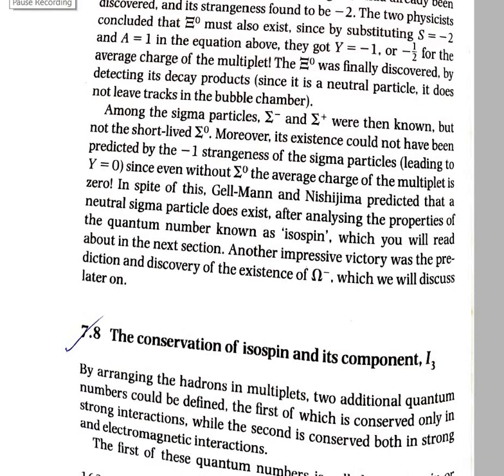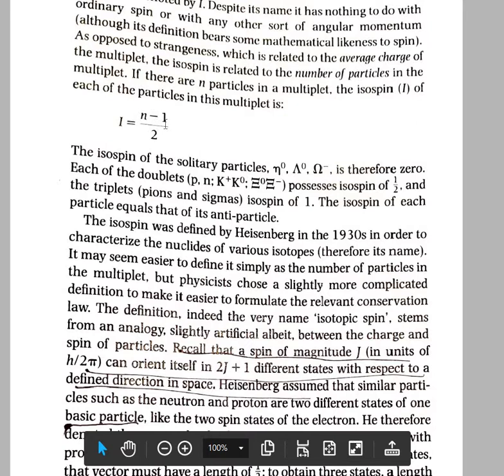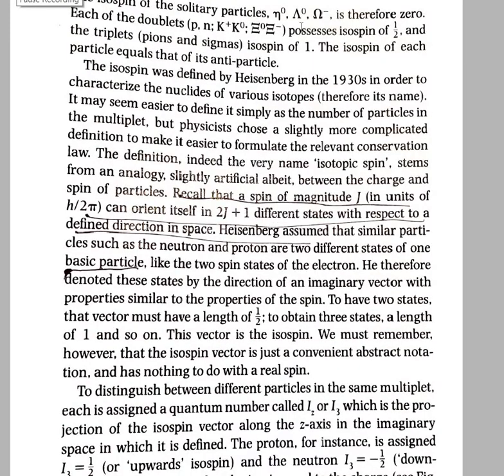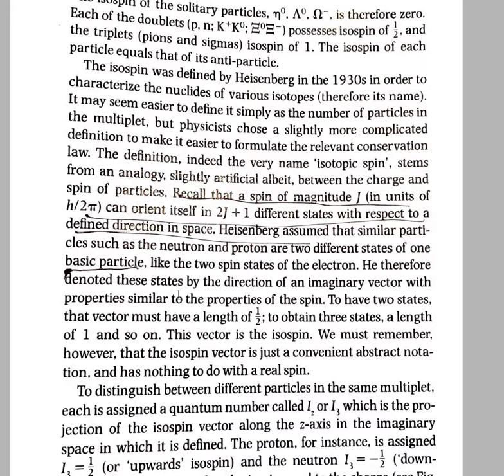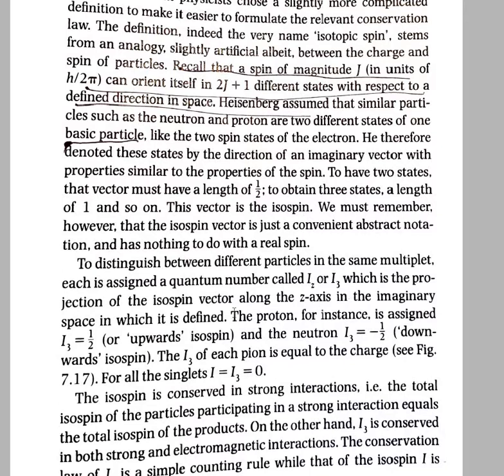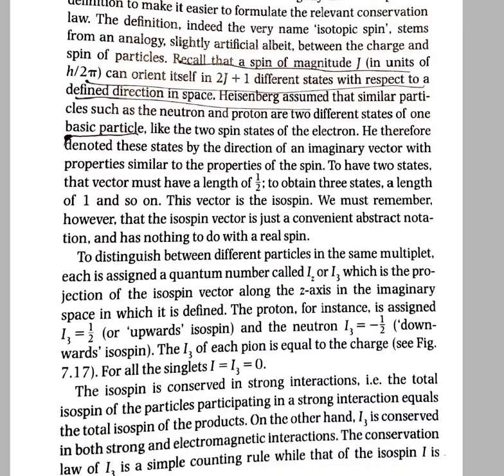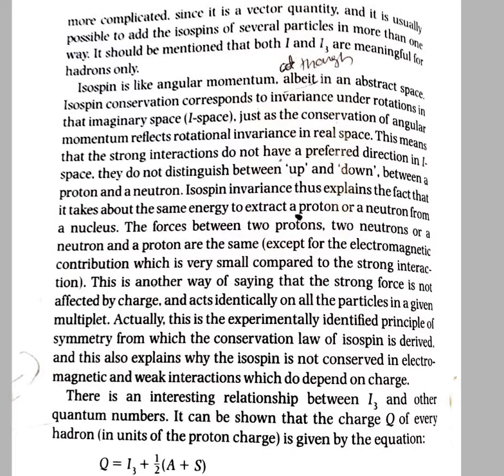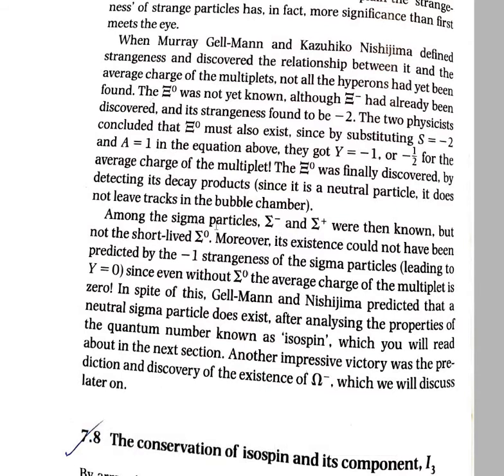isospin quantum number